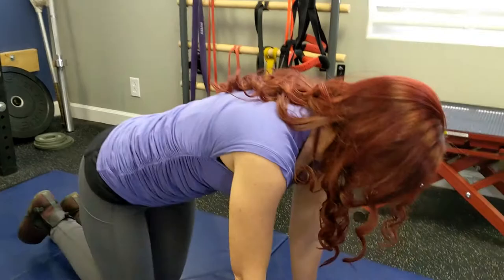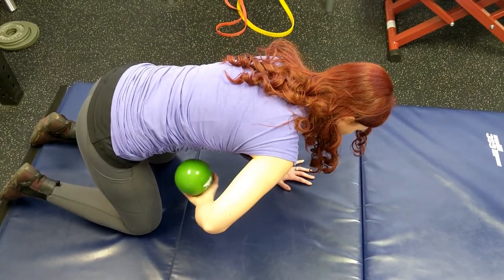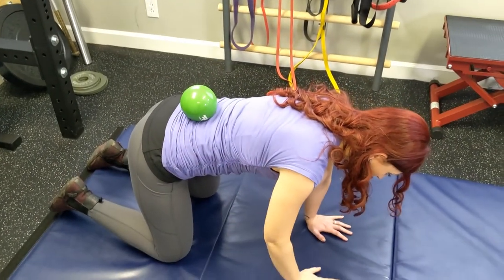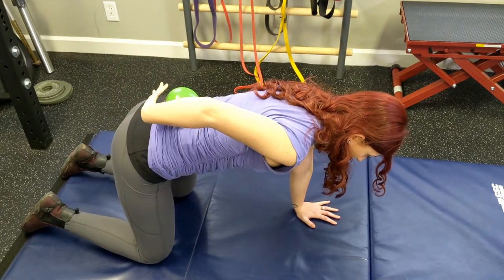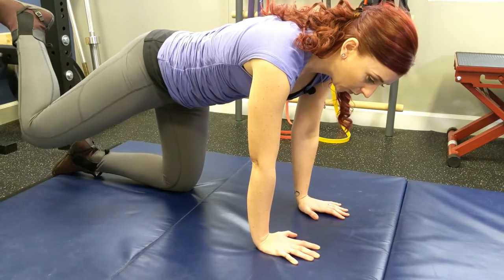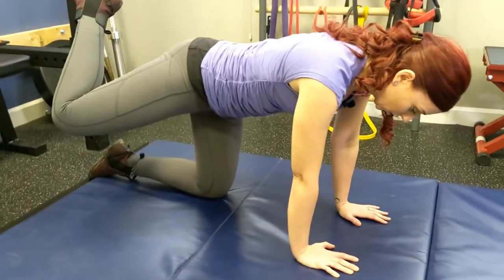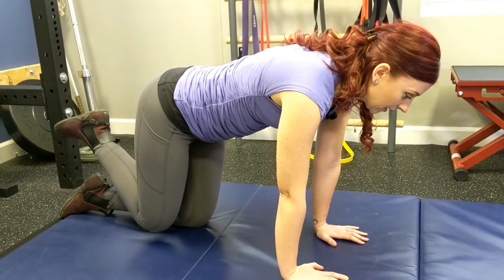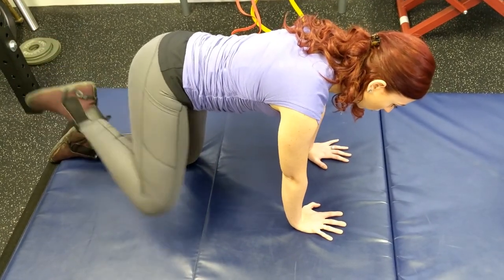Hip & Shoulder Mobility | Controlled End-Range Joint Movements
Improve hipmobility & shouldermobility with this simple but challenging exercise.